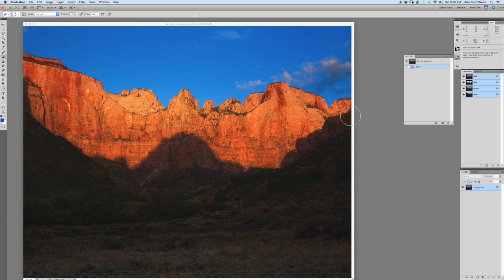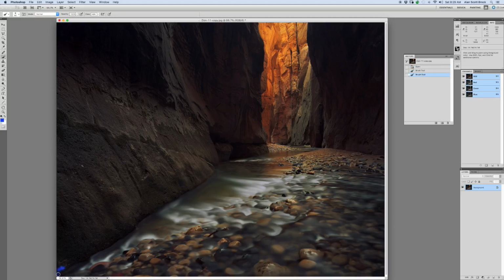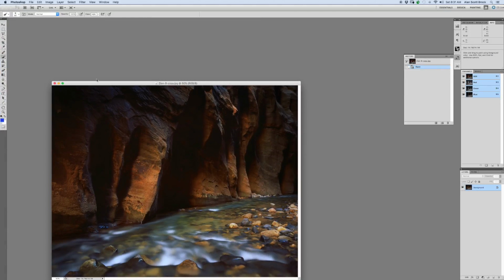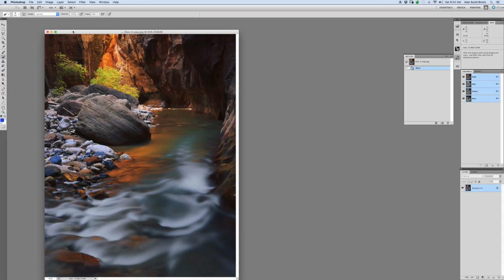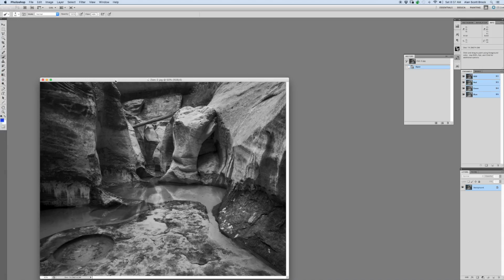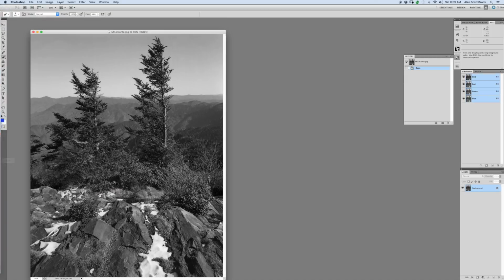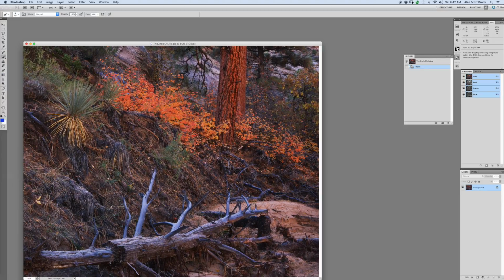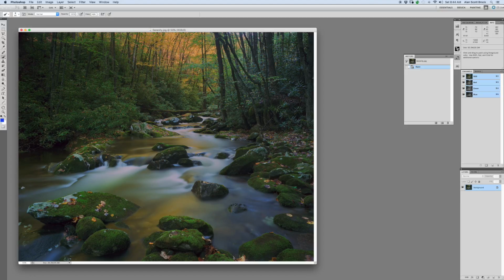Composition for Landscape Photography: Large Format Photography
In this video I go over some of the things I consider when composing an image.  It's really basic stuff too.  Leading lines...I use that a lot.  Rule of thirds.  Anchoring an image in the foreground.  Paying close attention to the edges of an image.  Kind of Photography 101 stuff.  Of course, rules are meant to be broken and sometimes I'm forced to do that as well with what I hope are pleasing results.